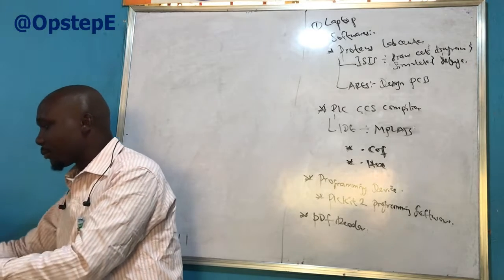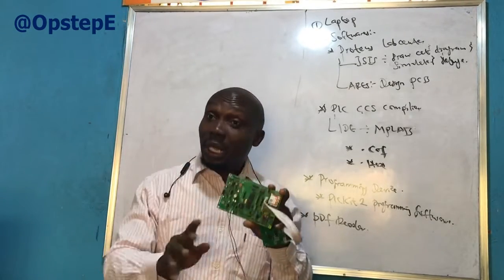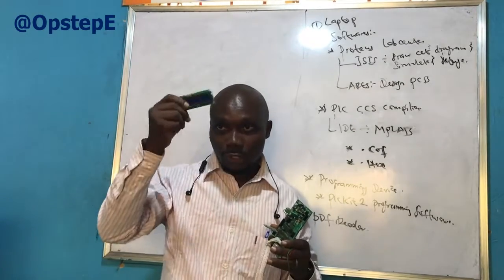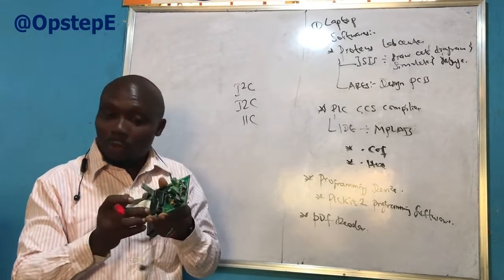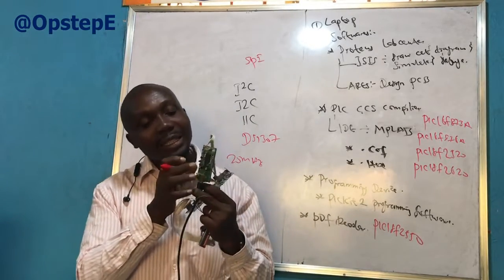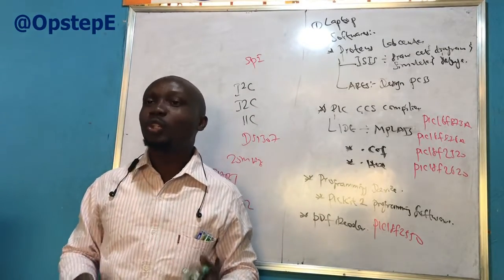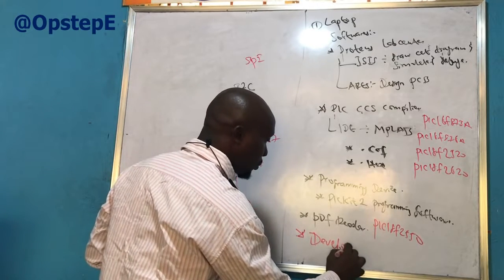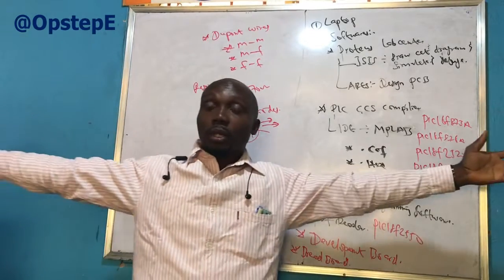Embedded System Technology Needed Harware & Softwares 4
An Introduction to PIC Microcontrollers – short explanatory video.

The first in a series of PIC microcontroller tutorials covering some basic programs followed by some more advanced features and introduction to needed hardware, software, tools, sensors, modules and transducers

Software: MPLAB  IDE, Proteus ISIS Professional V.8, PICkit 2, PIC CCSC Compiler

Hardware; OpstepDevBoard, OpstepPicProg, Electronic Components